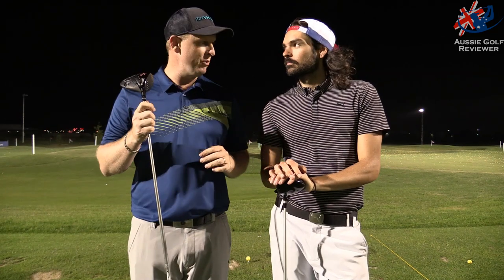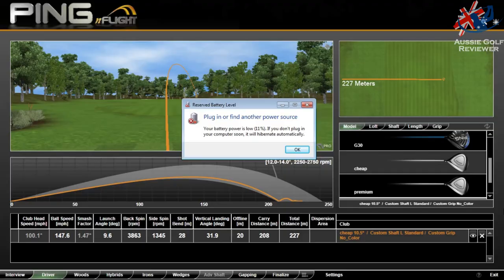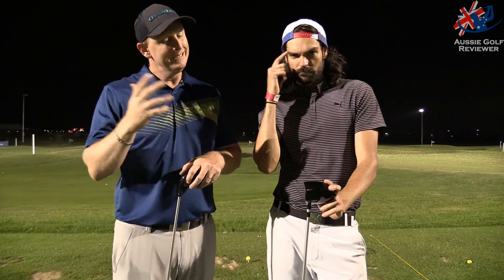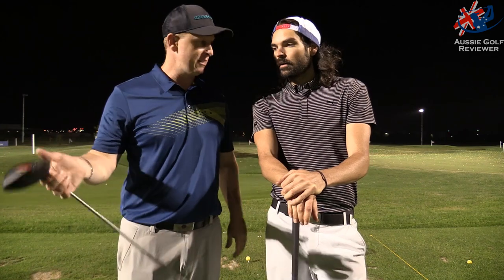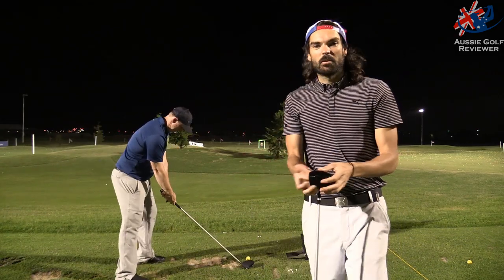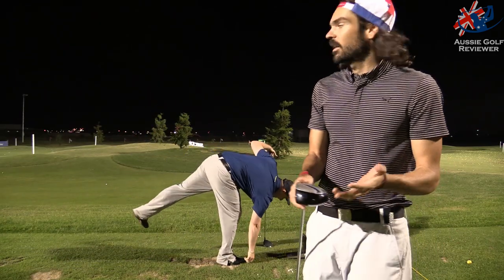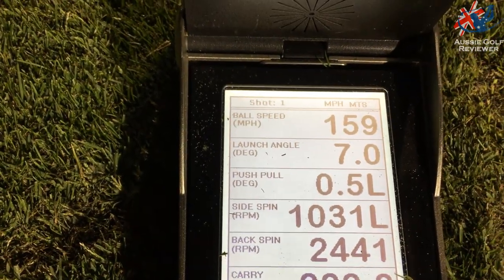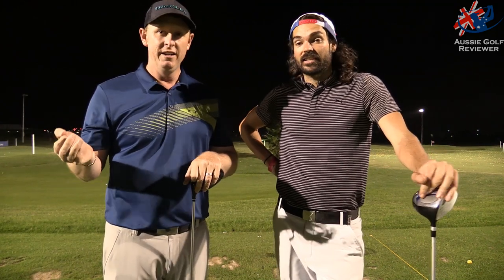PREMIUM BRAND GOLF DRIVER Vs CHEAP DRIVER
Please Comment/Ask Questions
Australian PGA Professional Alan Staines & Avid Golfer Scott Hausler test out a name brand premium golf driver Vs a cheap no named driver that is titanium